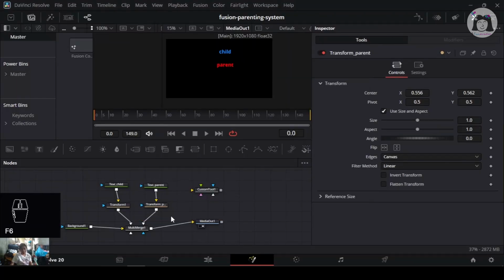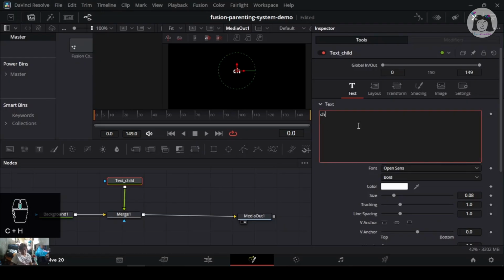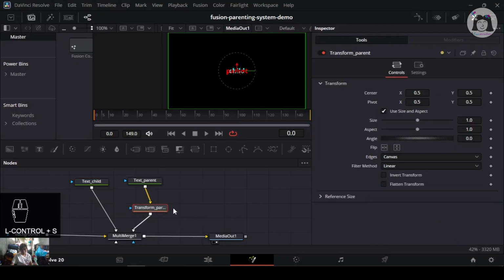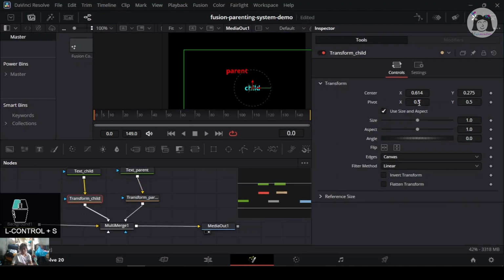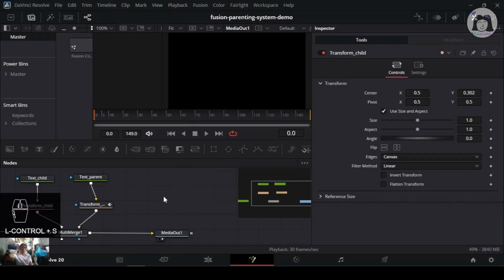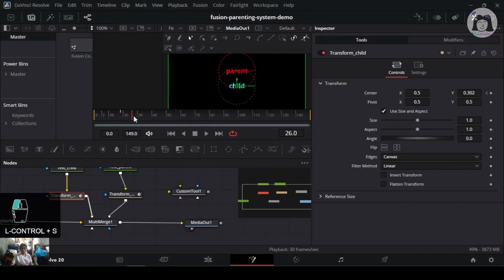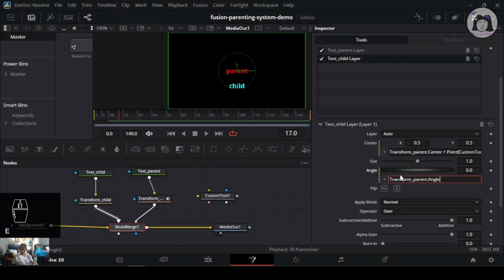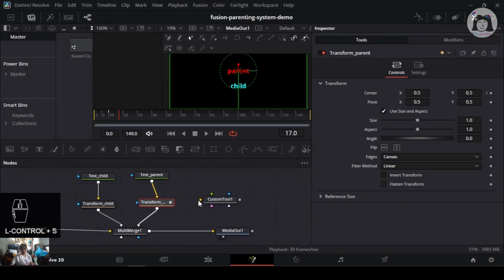How to parent nodes in DaVinci Resolve Fusion (Free Version)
In this video, I will share 2 ways of parenting nodes in DaVinci Resolve Fusion (version 20, free version), using expressions. Both methods allow for offsets in the child's transforms (either using sliders from a CustomTool node, or using the Transform node of the child itself.)

These parenting systems focuses on changes in location and rotation only.

From my experience, parenting objects in DaVinci Resolve's Fusion workspace can be complicated, but I managed to make some workarounds in order to achieve similar results.

There may be some cases where these methods may act like Copy Location or Copy Rotation constraints in Blender, with offsets.

Code for the expressions in the MultiMerge Node:
Text_child Layer:
Center:
Transform_parent.Center + Point(CustomTool1.NumberIn1, CustomTool1.NumberIn2)

Angle:
Transform_parent.Angle + CustomTool1.NumberIn3 * 45